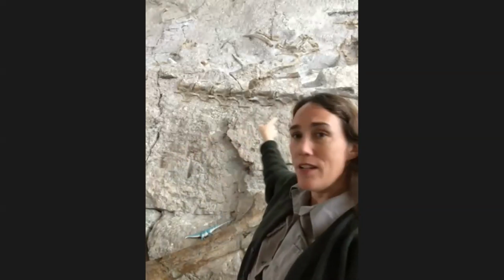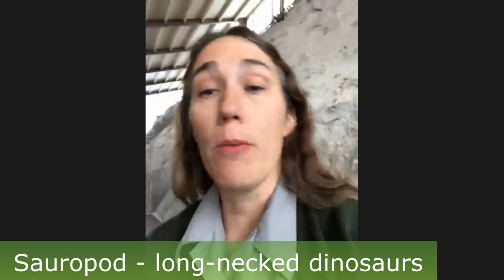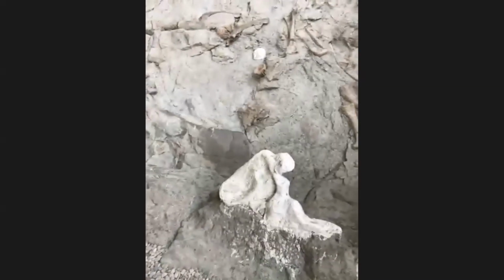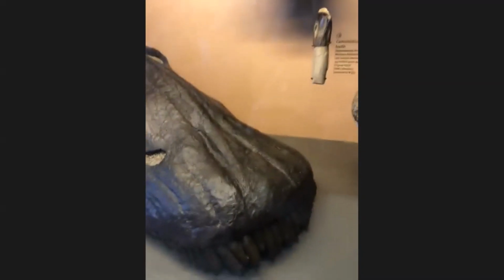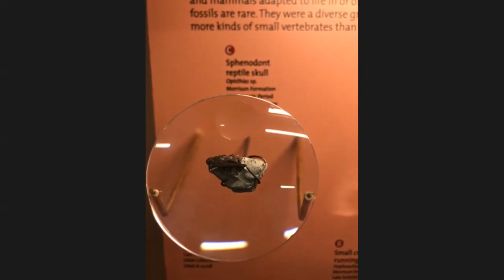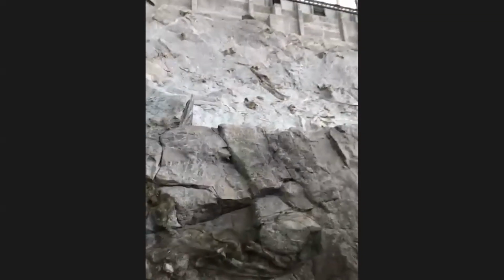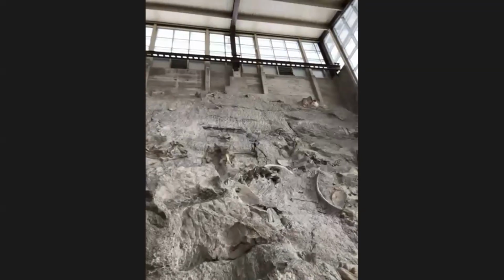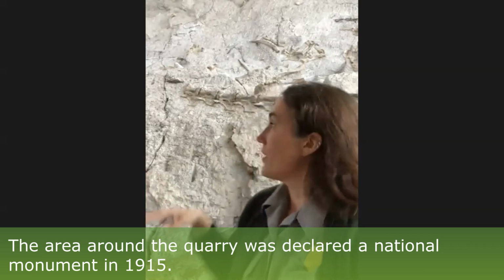Chatting with NDGS Paleo: Dinosaur National Monument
This is a perfect opportunity to walk around Dinosaur National Monument, located in Utah.  Join Rebecca Hunt-Foster as she talks about the history and prehistory of the place.

Social Media @NDGSpaleo